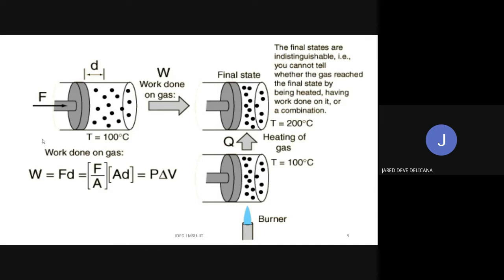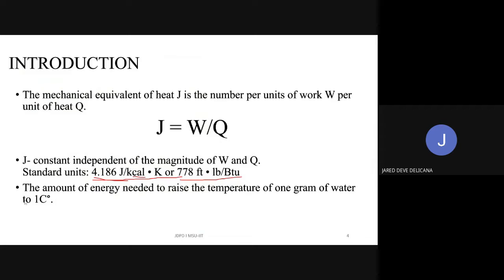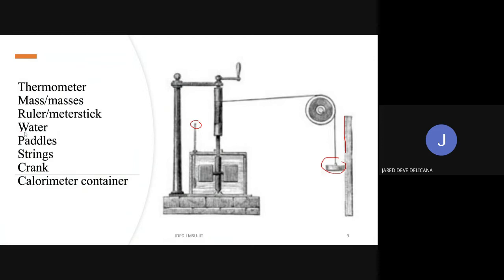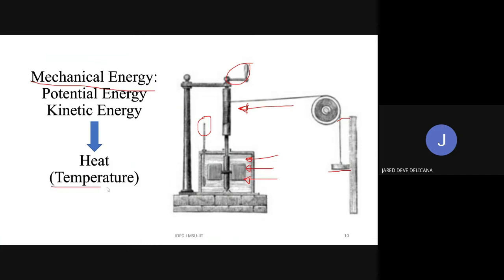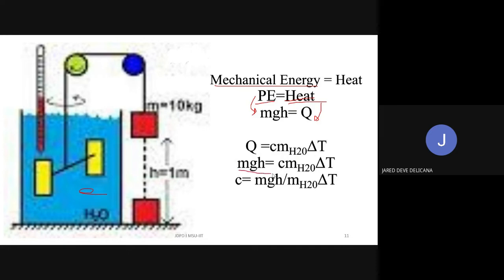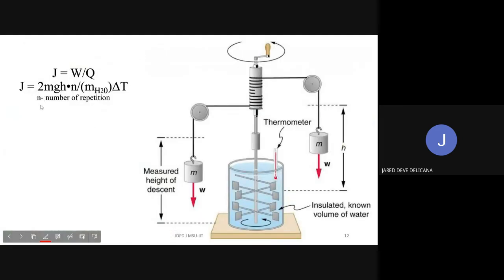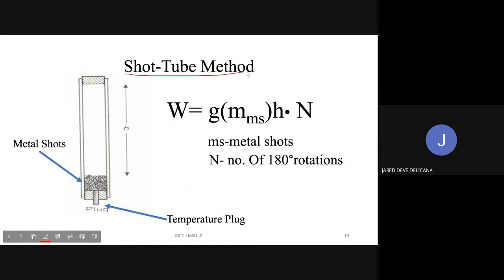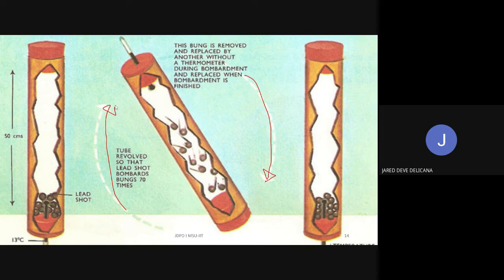Mechanical Equivalent of Heat (Delicana) 01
Mechanical Equivalent of Heat